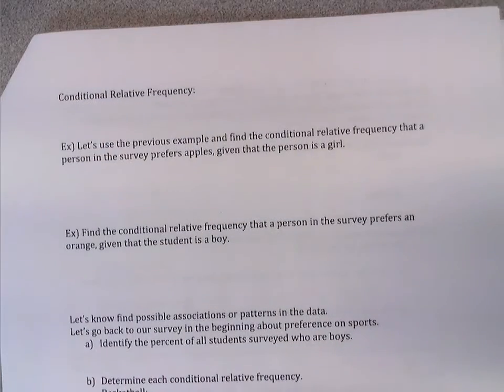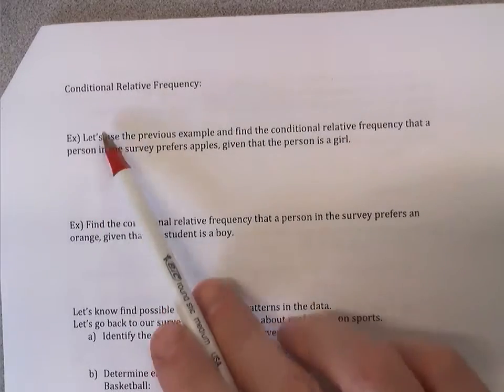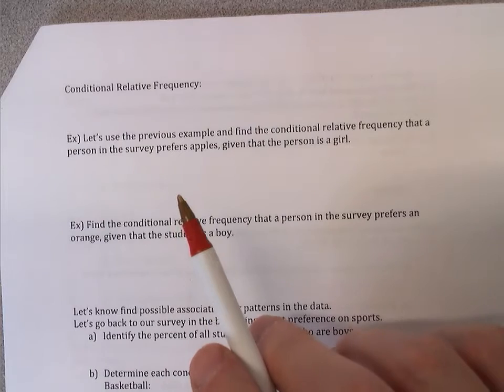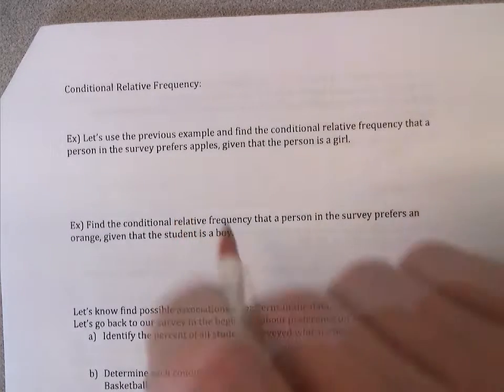Lesson 8.2 Part 3